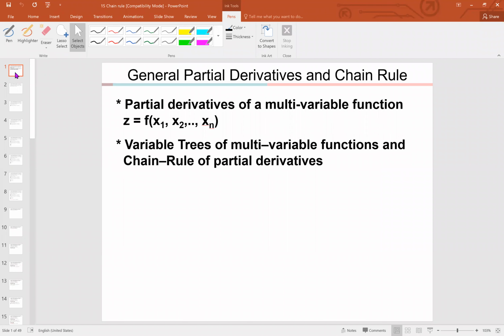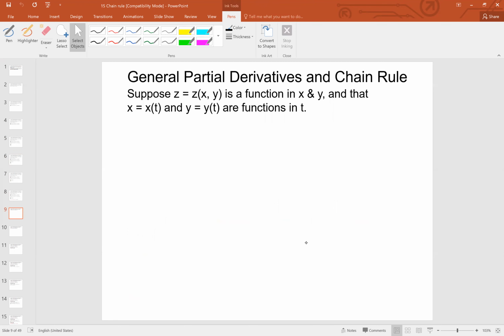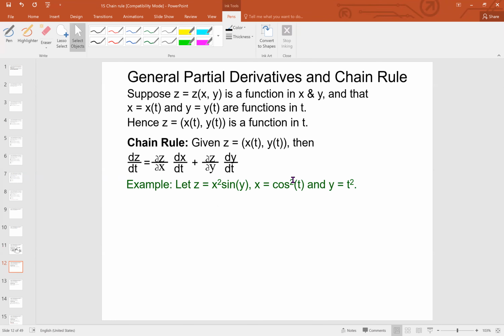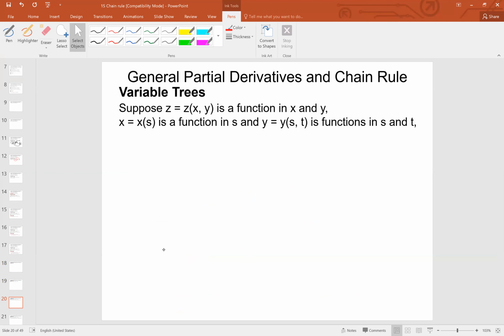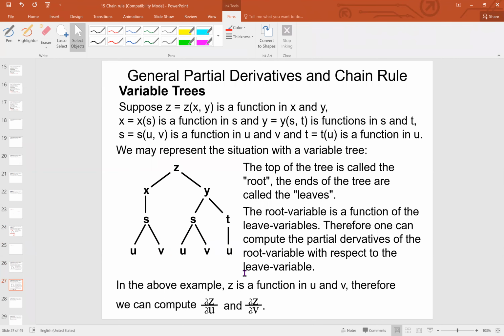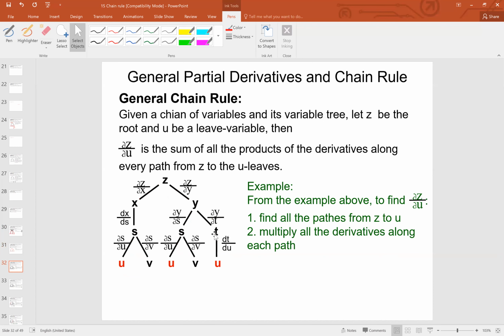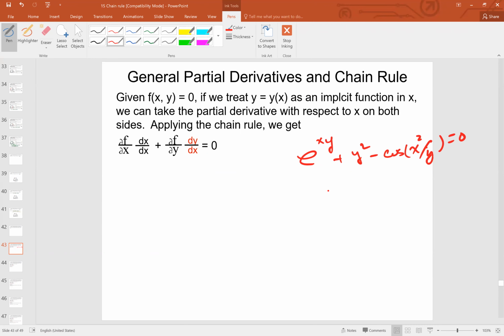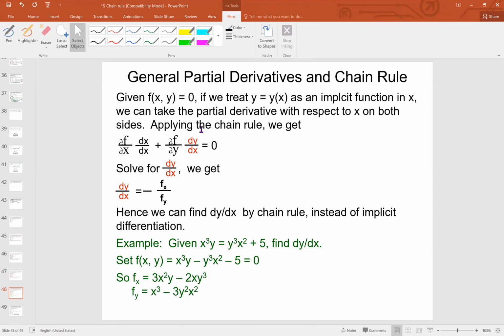15 General Partial Derivatives and Chain Rule